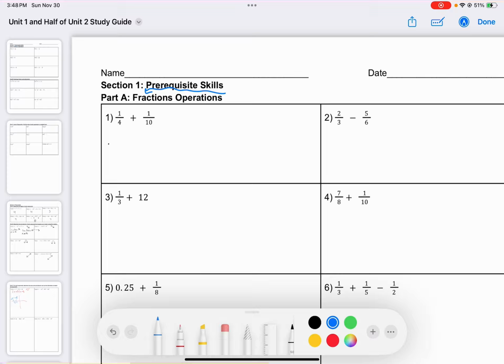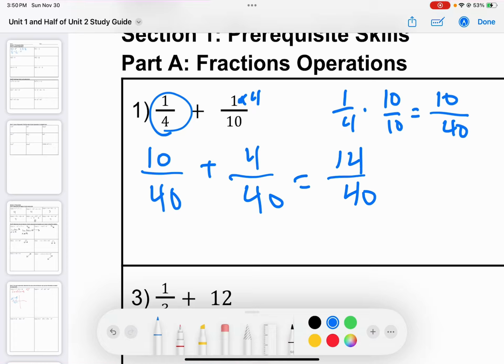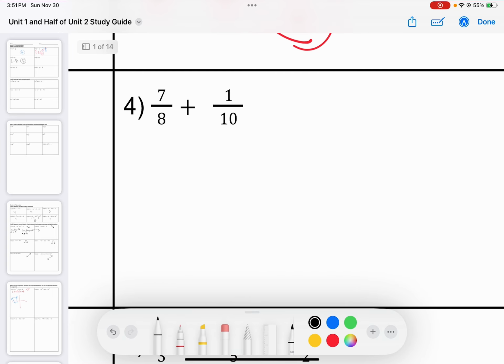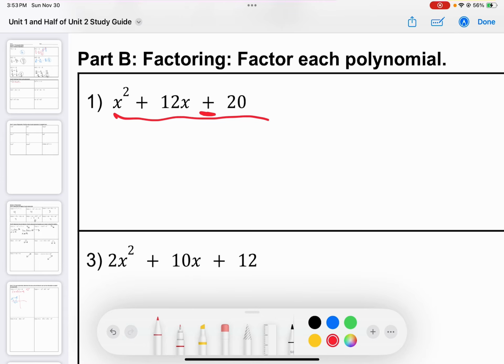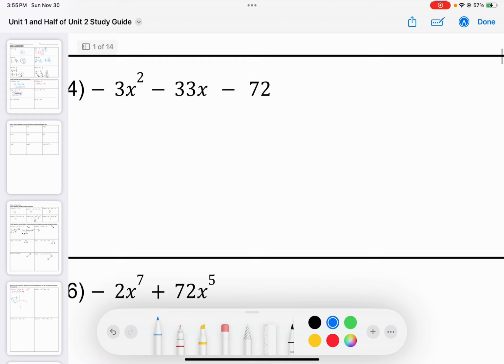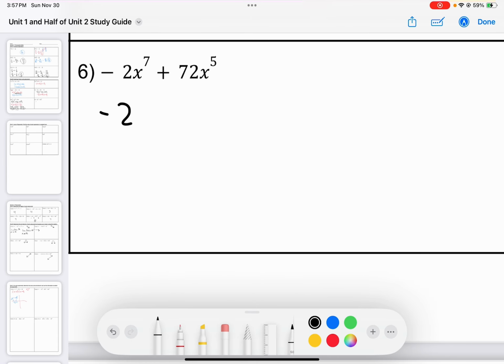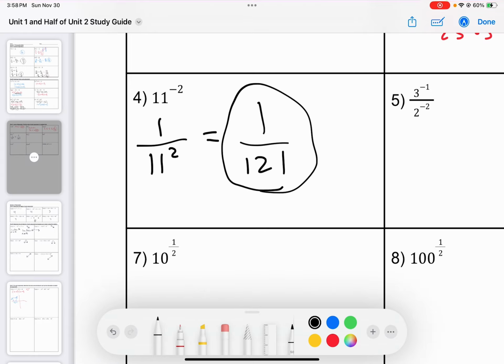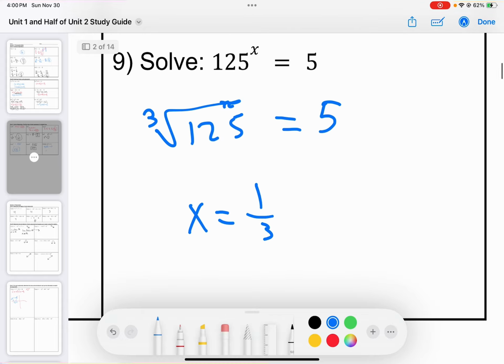Unit 1 and Half of Unit 2 Study Guide: Section 1